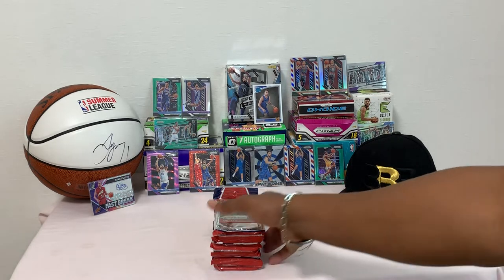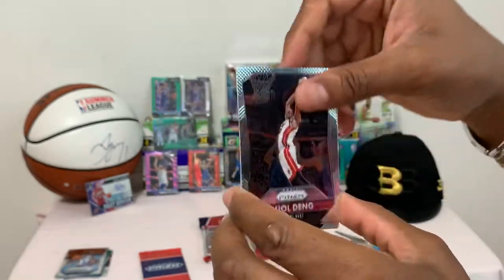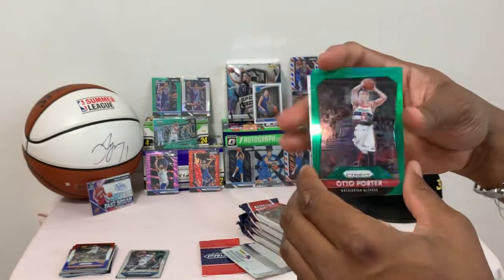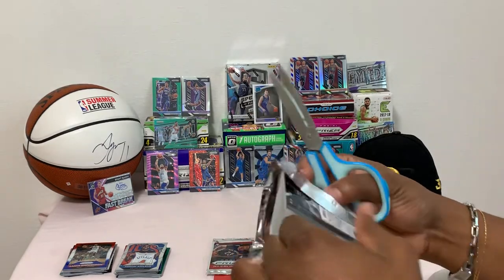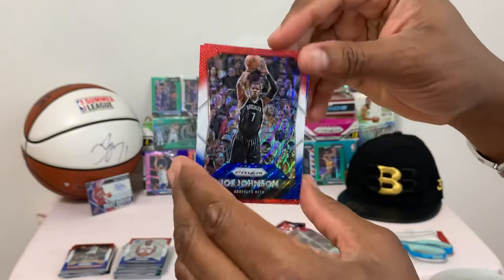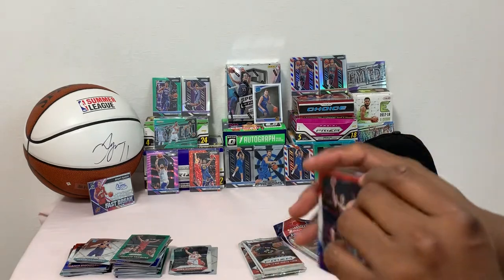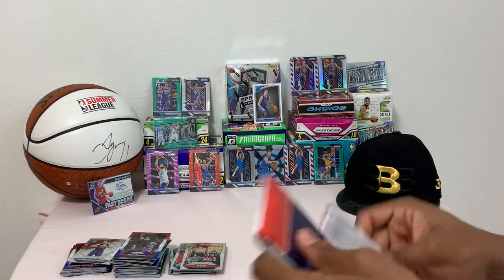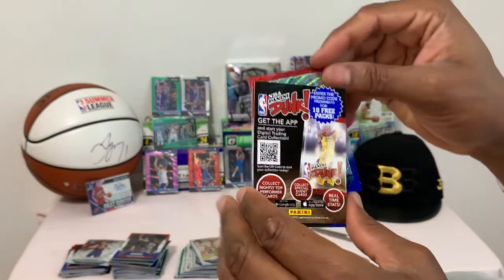2015-2016 Panini Prizm Basketball Hobby SiX PACKS BREAK! Exclusive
2015-16 Panini Prizm NBA 6 packs break
Contain Exclusive Red White and Blue